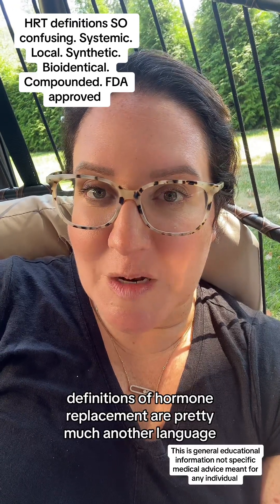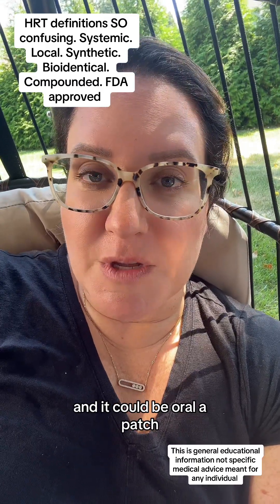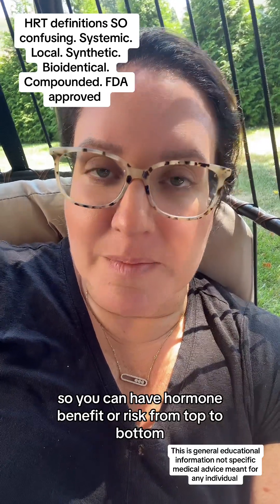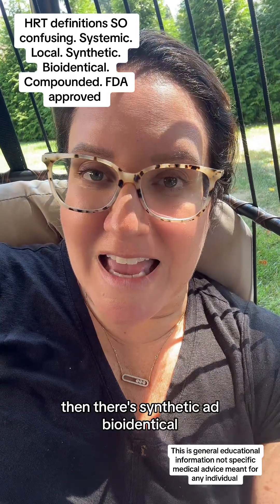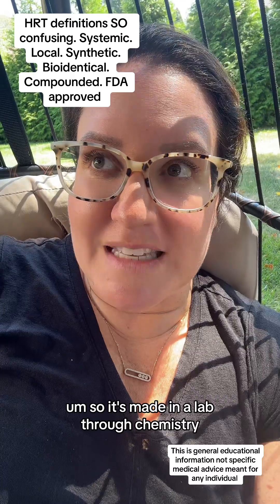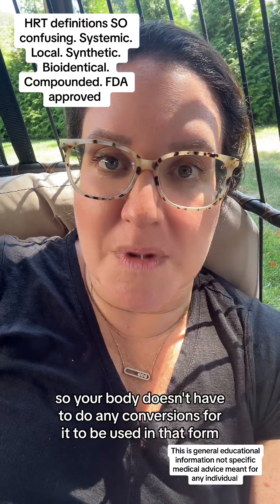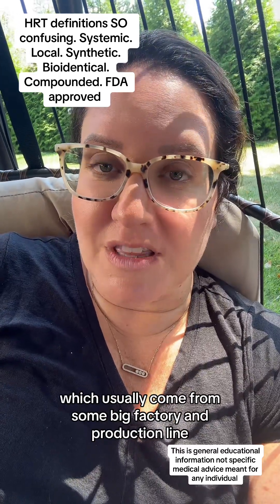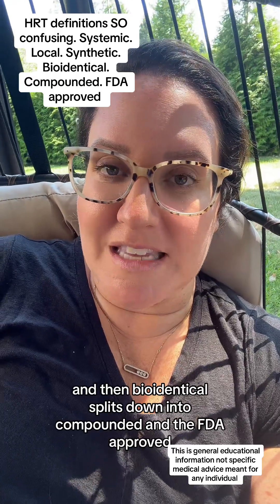HRT definitions SO confusing. Systemic. Local. Synthetic. Bioidentical. Compounded.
HRT definitions SO confusing. Systemic. Local. Synthetic. Bioidentical. Compounded. FDA approved * This is general educational information not specific medical advice meant for any individual